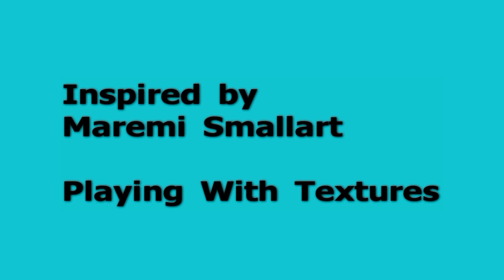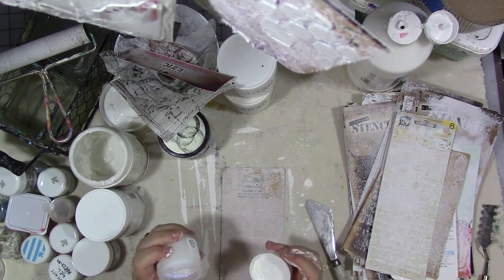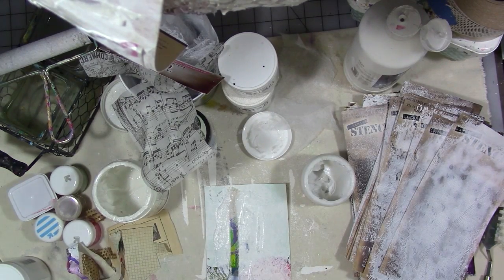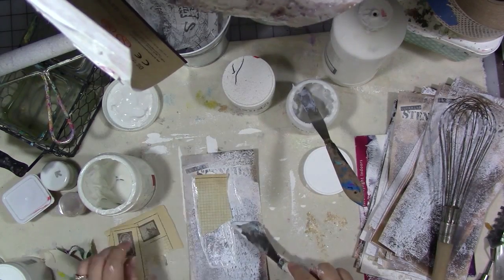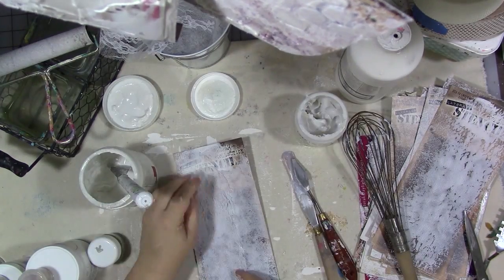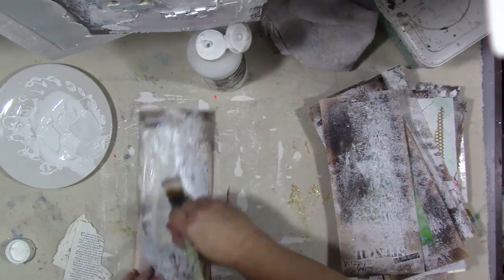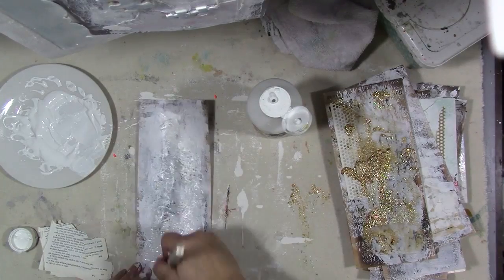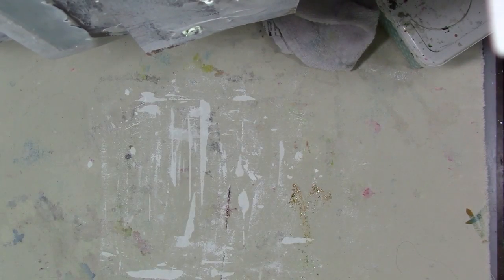Playing With Texture - Part One